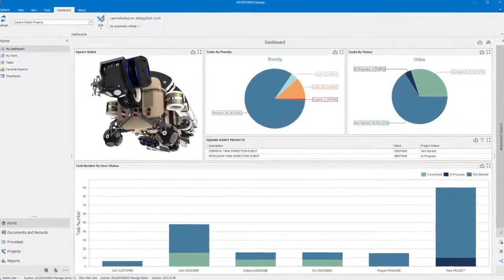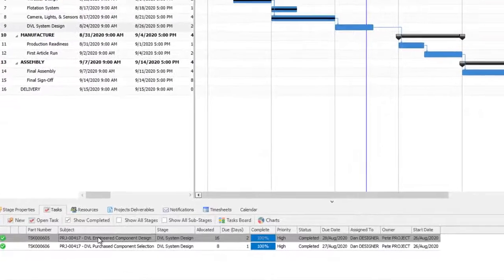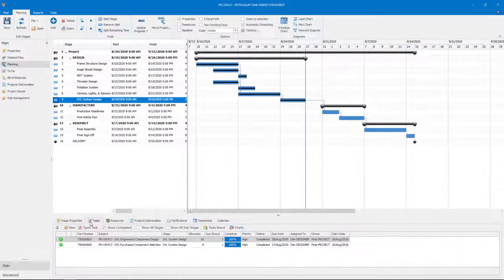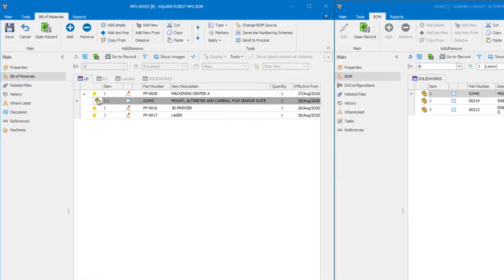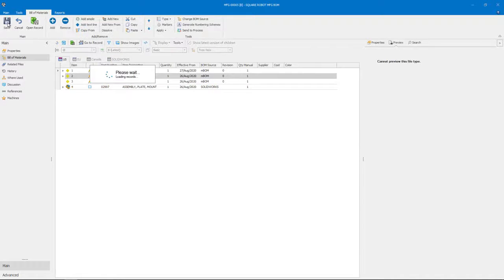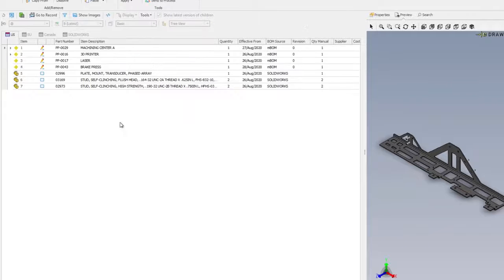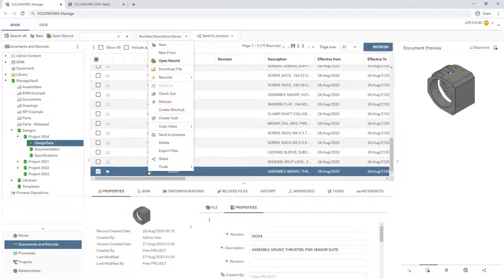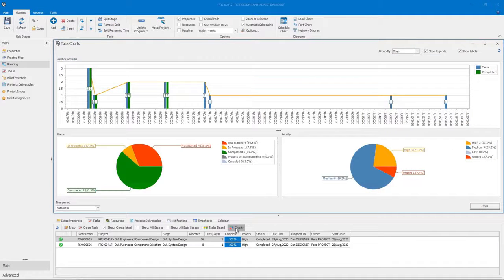What's New in SOLIDWORKS 2021 Manage